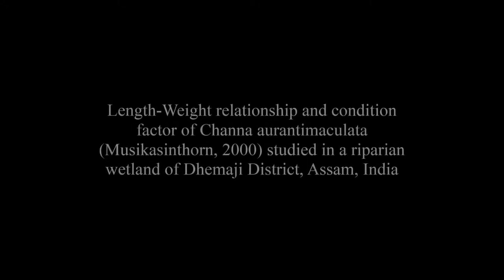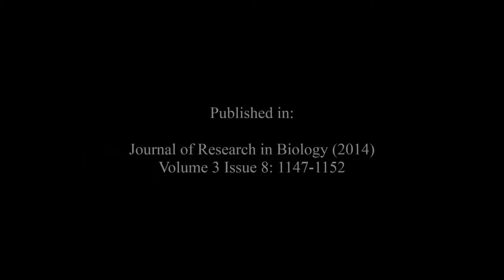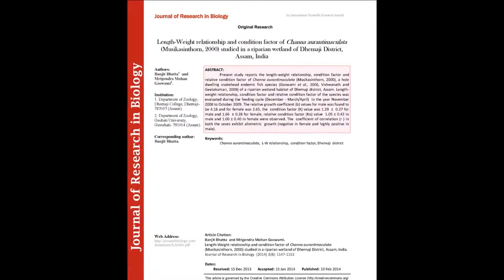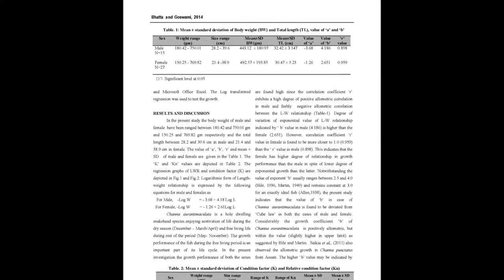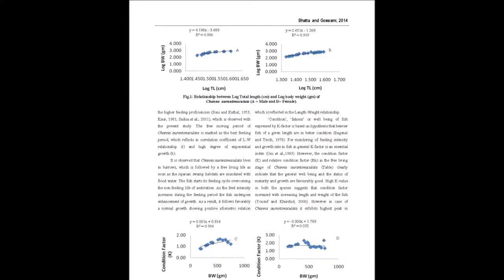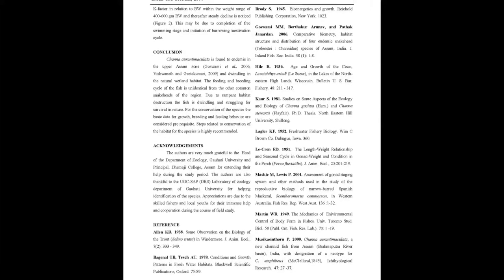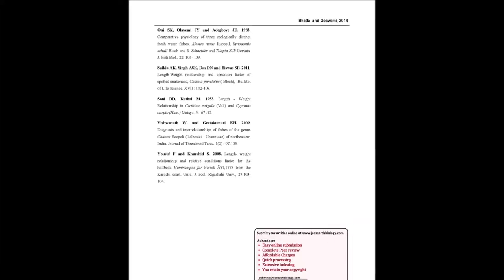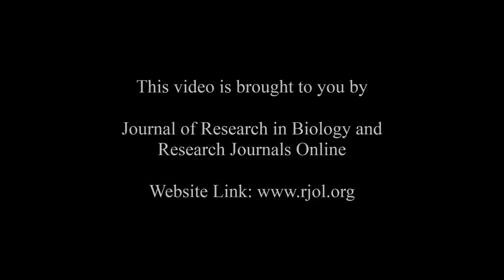Length-Weight relationship and condition factor of Channa aurantimaculata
The article entitled “Length-Weight relationship and condition factor of Channa aurantimaculata (Musikasinthorn, 2000) studied in a riparian wetland of Dhemaji District, Assam, India“ was published by Banjit Bhatta and Mrigendra Mohan Goswami in the “Journal of Research in Biology”: Volume 3, Issue 8 at pages (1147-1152).

Present study reports the length-weight relationship, condition factor and relative condition factor of Channa aurantimaculata (Musikasinthorn, 2000), a hole dwelling snakehead endemic fish species (Goswami et al., 2006, Vishwanath and Geetakumari, 2009) of a riparian wetland habitat of Dhemaji district, Assam. Length-weight relationship, condition factor and relative condition factor of the species was evaluated during the feeding cycle (December - March/April) in the year November 2008 to October 2009. The relative growth coefficient (b) values for male was found to be 4.18 and for female was 2.65, the condition factor (K) value was 1.29 ± 0.27 for male and 1.66 ± 0.28 for female, relative condition factor (Kn) value 1.05 ± 0.42 in male and 1.00 ± 0.40 in female were observed. The coefficient of correlation (r ) in both the sexes exhibit allometric growth (negative in female and highly positive in male).